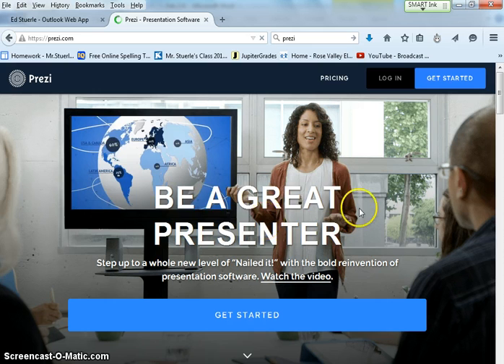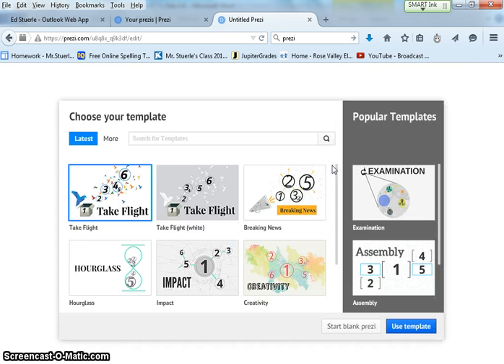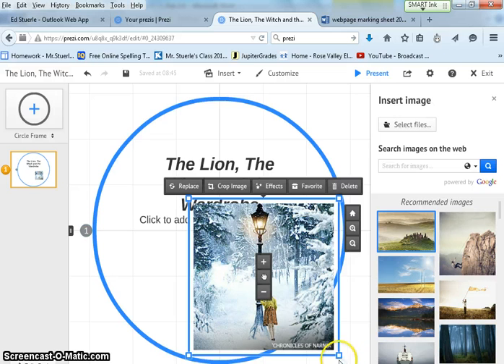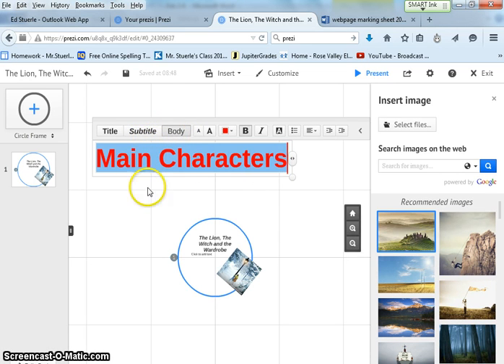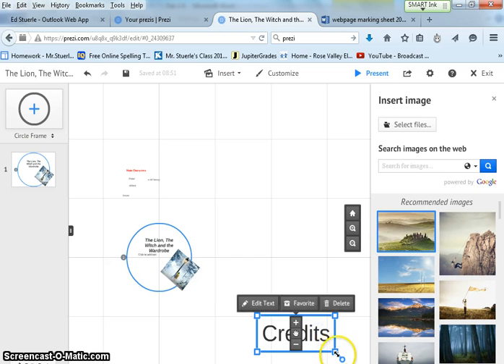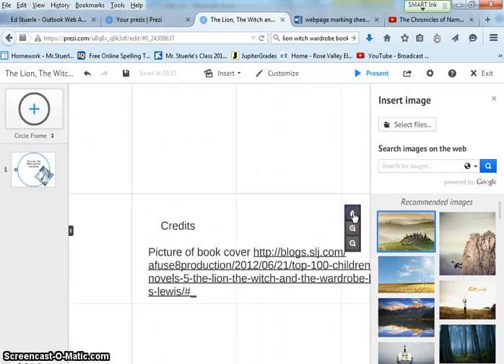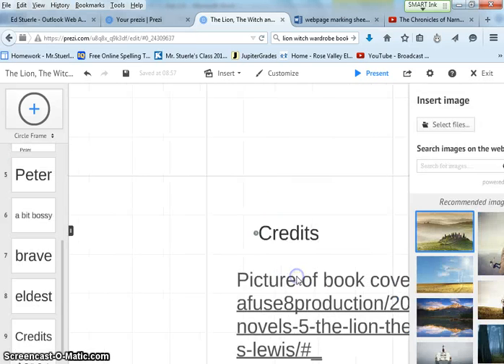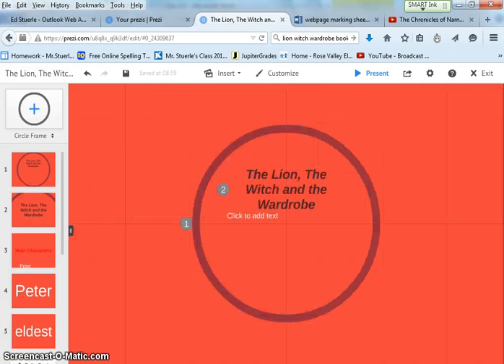How to make a Prezi book report